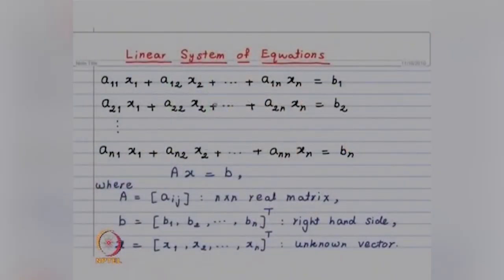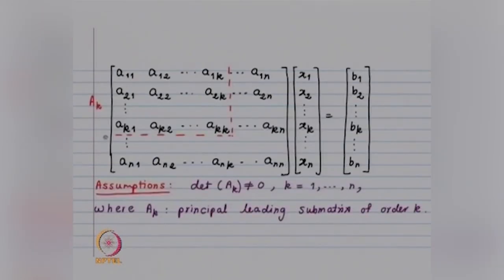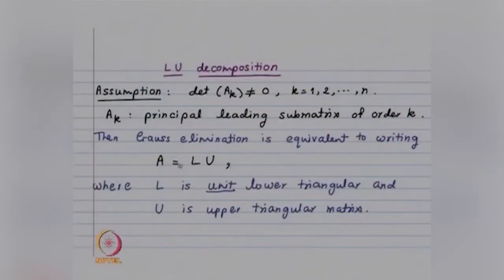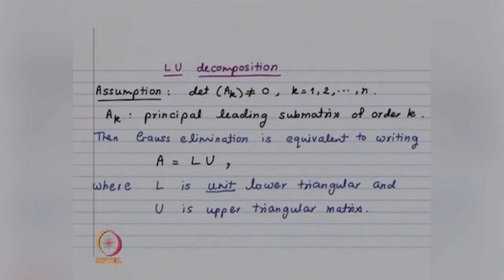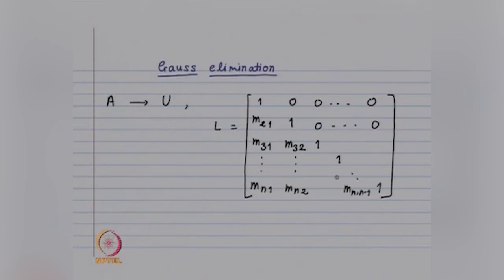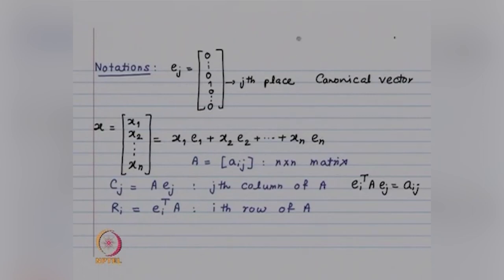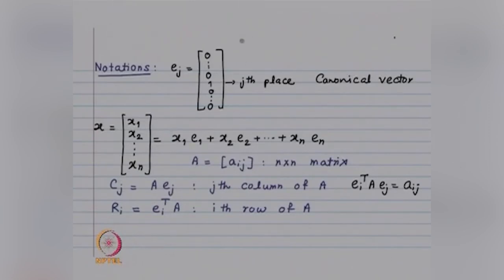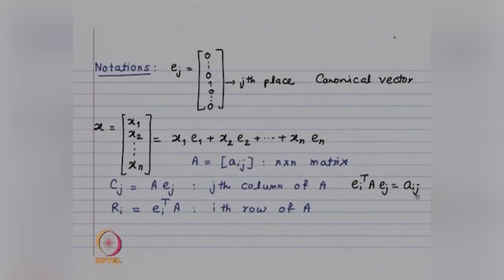L U decomposition